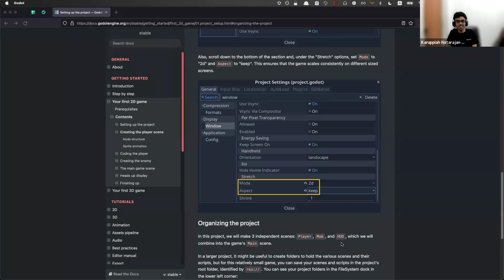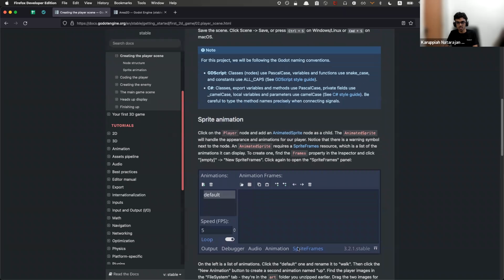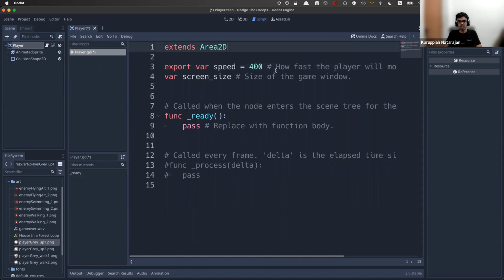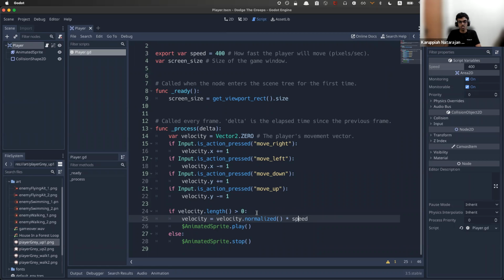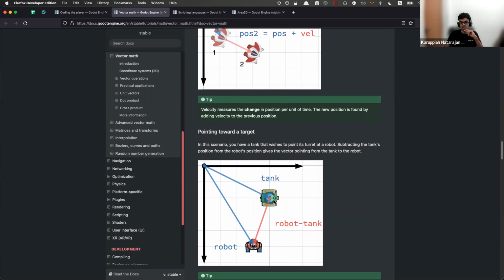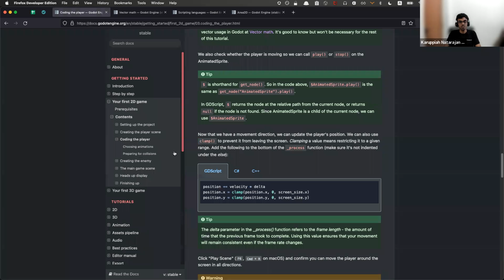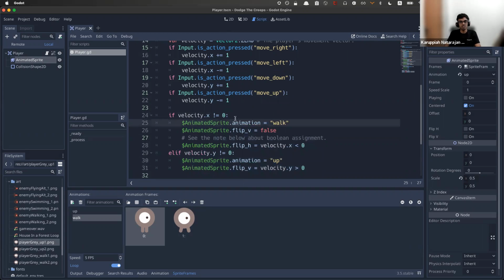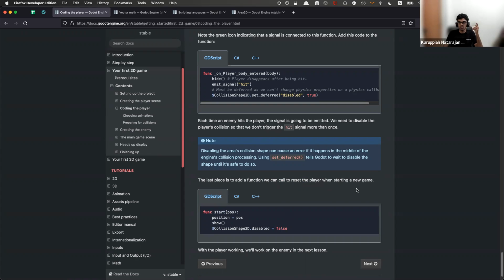Exploring Godot Engine Part 3